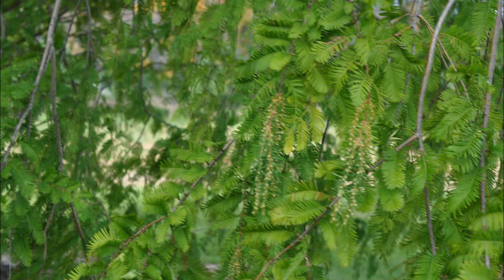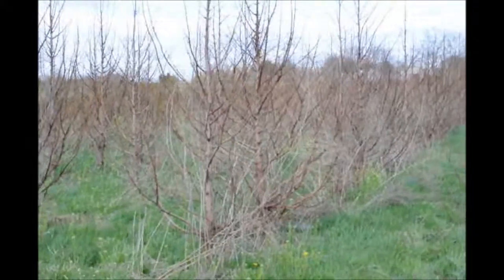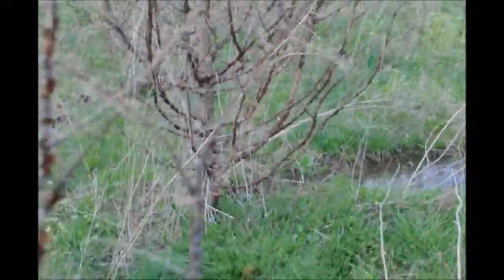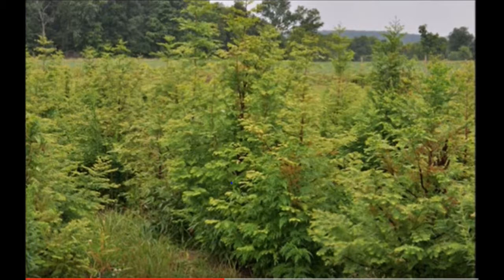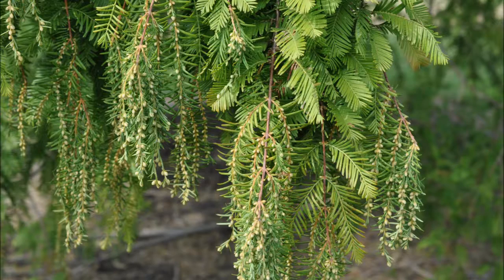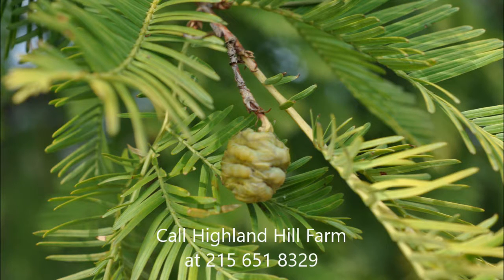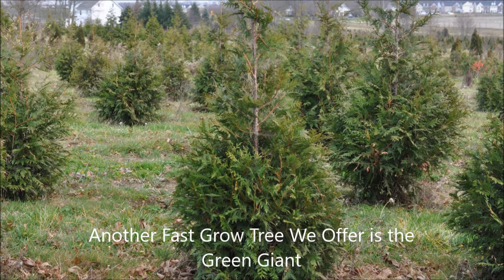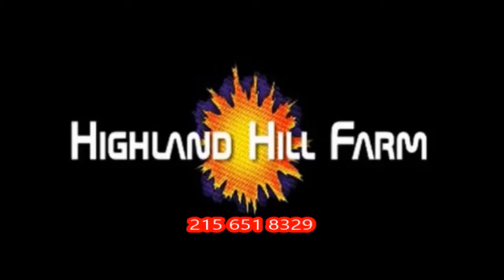About the Dawn Redwood Trees we Grow